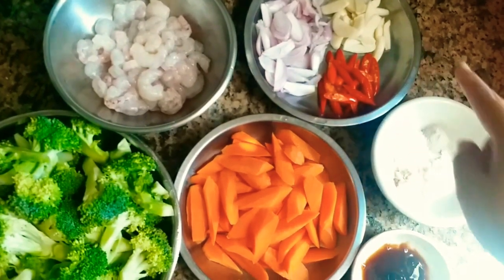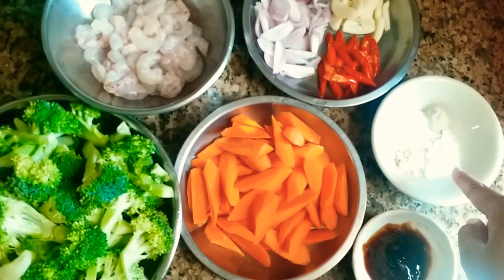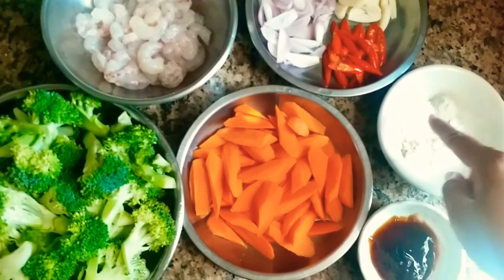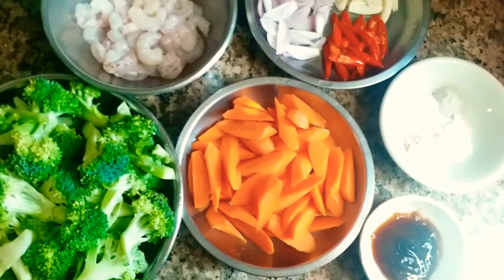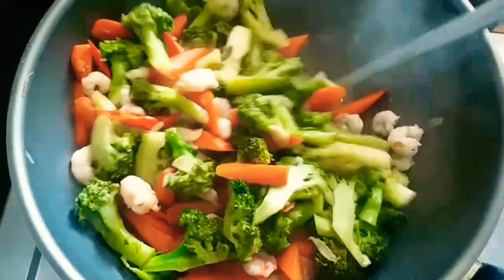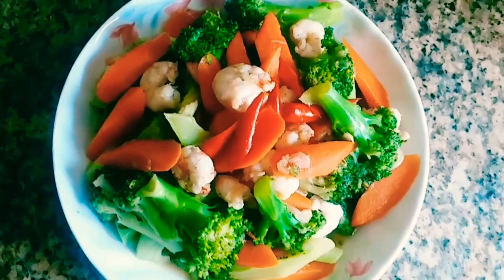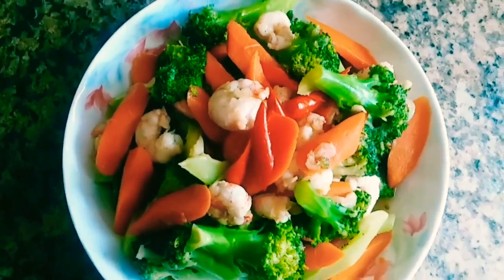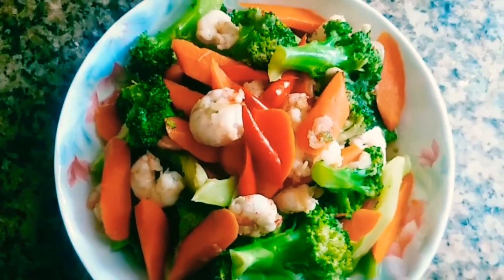RESEP DAN CARA MEMBUAT TUMIS BROKOLI WORTEL DENGAN MUDAH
Assalamu'alaikum teman-teman,apa kabar kalian ??

Di videoku kali ini aku membuat resep masakan
TUMIS BROKOLI WORTEL,penasaran kan bahan nya apa aja ini dia

BAHAN-BAHAN
👉 300 gr brokoli
👉 3 buah wortel
👉 Udang secukupnya
👉 Cabe rawit secukupnya
👉 1 sdm saos tiram
👉 ½ std lada bubuk
👉 ½ std garam
👉 ½ sdt gula pasir

Cara membuatnya silahkan tonton video nya sampai selesai ya

Ini resep sangat simple dan mudah banget buatnya teman-teman so silahkan mencobanya dirumah ya ☺️